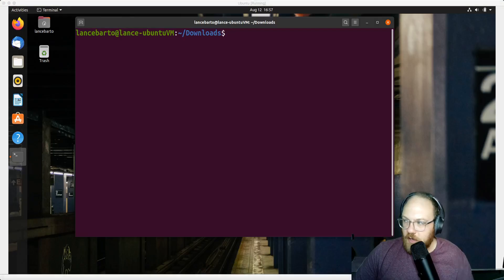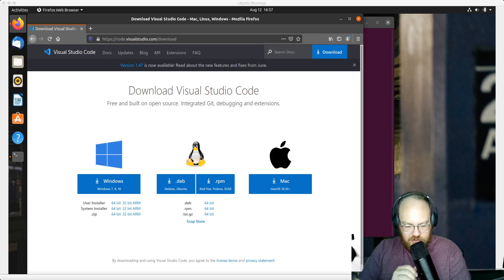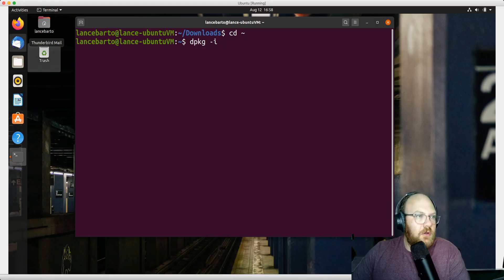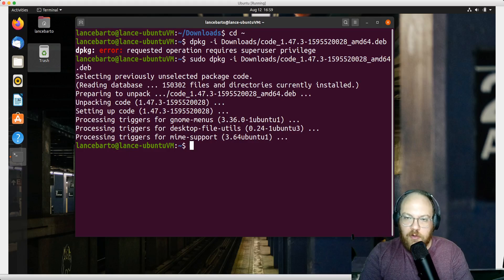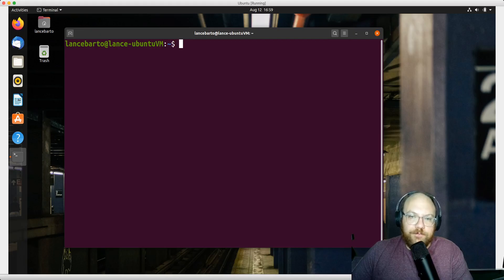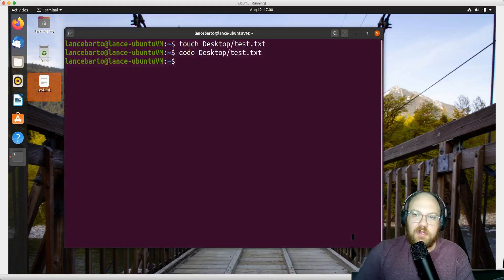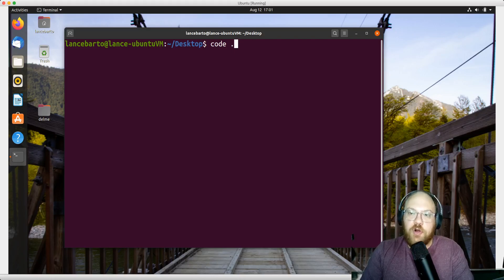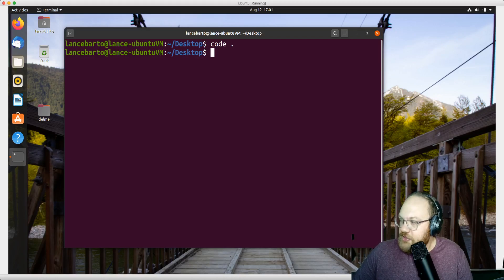Python Environment Setup - Ubuntu - Installing VSCode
A quick tutorial on the installation and usage of VSCode in Ubuntu